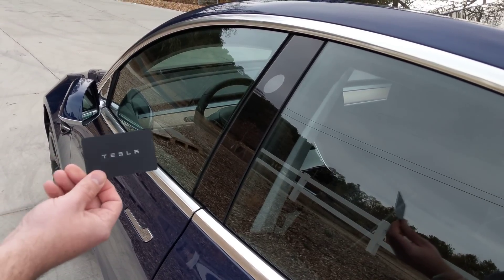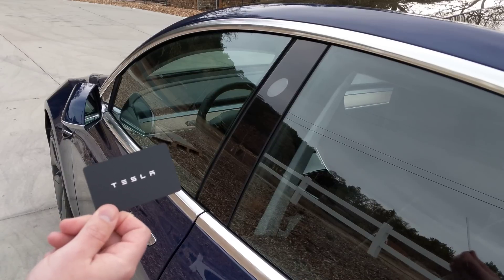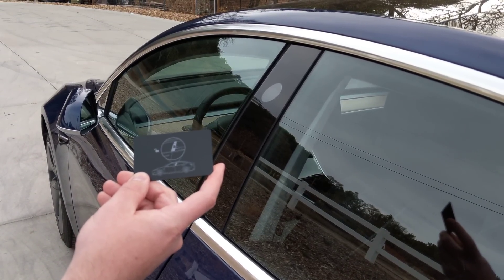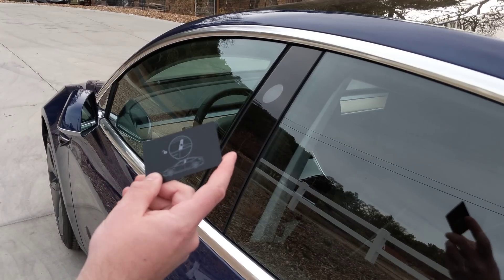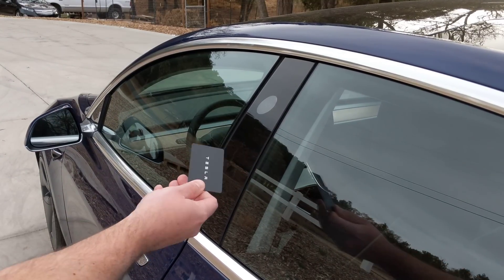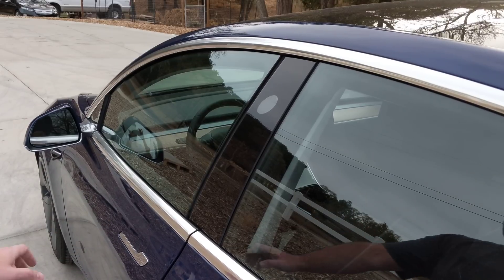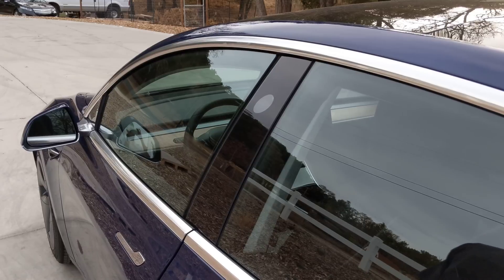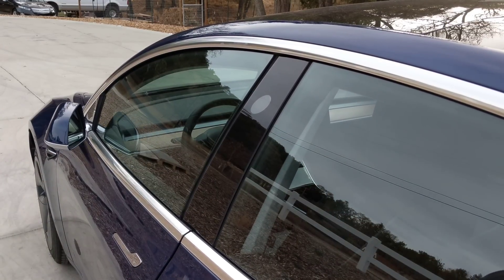Model 3 Keycard Unlock and Lock (and possible sensor bug)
Demo of using the keycard to unlock and lock a Model 3. The keycard sensor isn't consistently recognizing the card, which may be an issue.